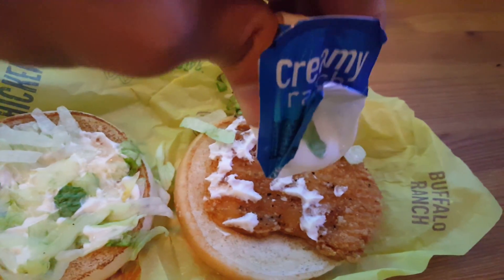How to Apply Thermal Paste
Your Mcchicken should be running at around 60C now